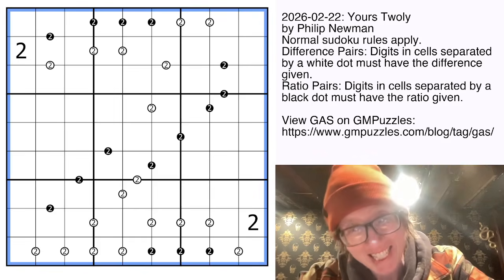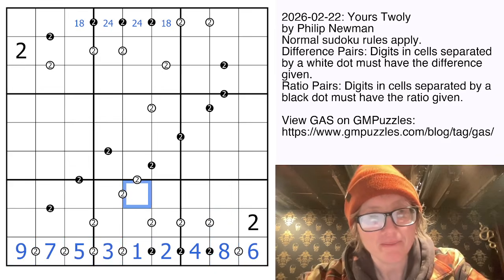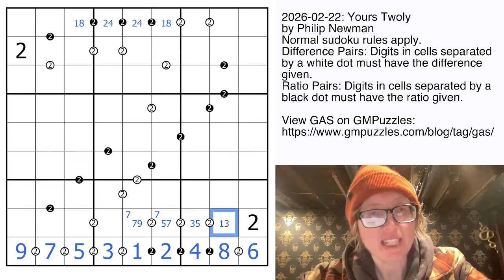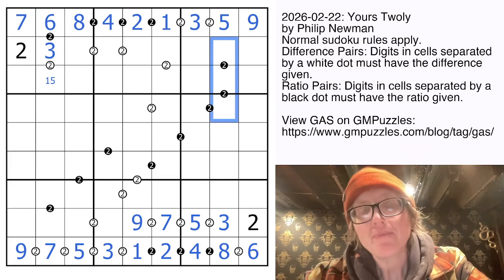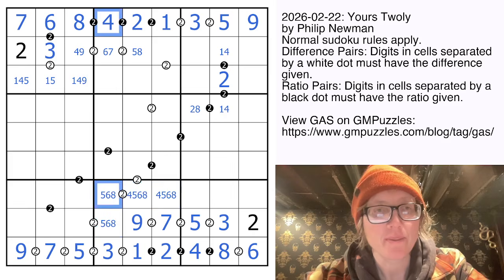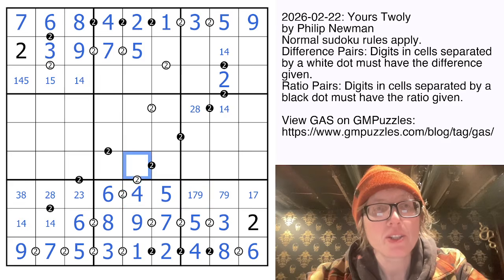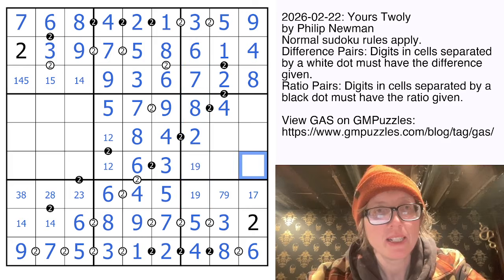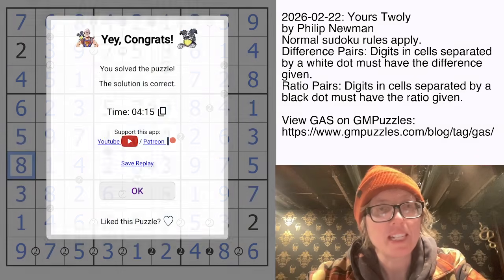GAS Sudoku Walkthrough - Yours Twoly by Philip Newman (2025-02-22)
Did I make today's theme too subtle??

Today's GAS is a Difference/Ratio Pairs Sudoku!

Difference Pairs: Digits in cells separated by a white dot must have the difference given.
Ratio Pairs: Digits in cells separated by a black dot must have the ratio given.

Solve in 6:22
 or less for two party hats 🎩 :twohats:; solve in 12:22
 or less for one party hat 🥳. All other solvers will receive a Gandititan the Grey 🦕!